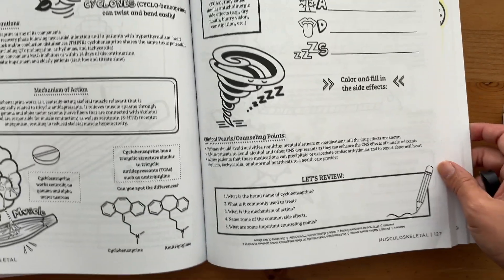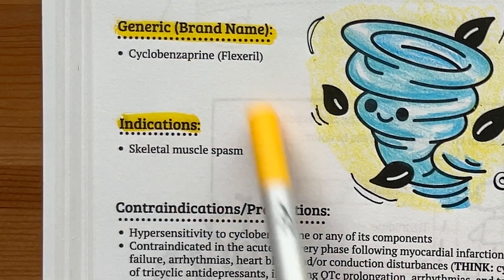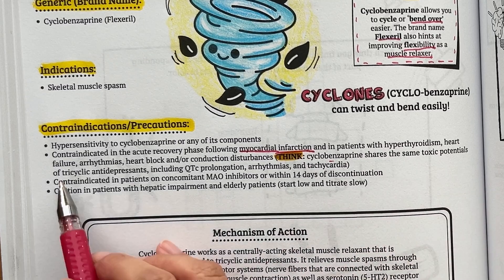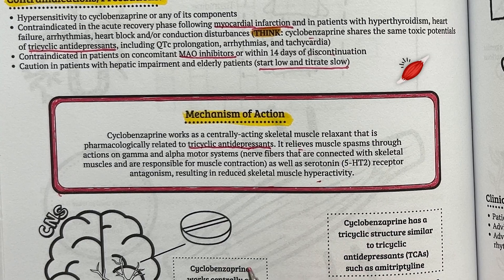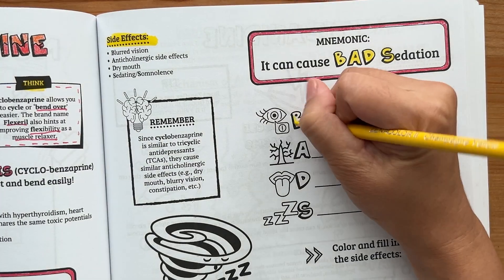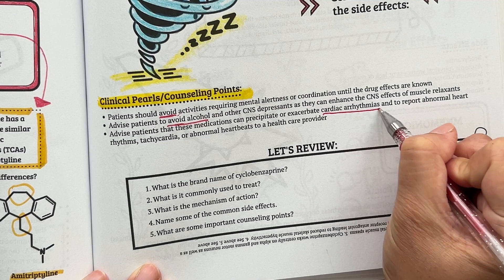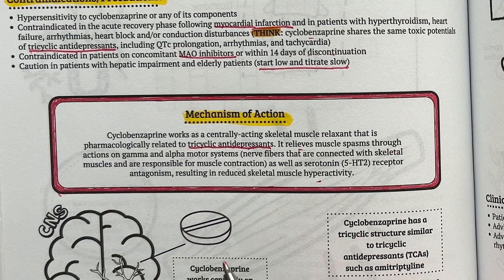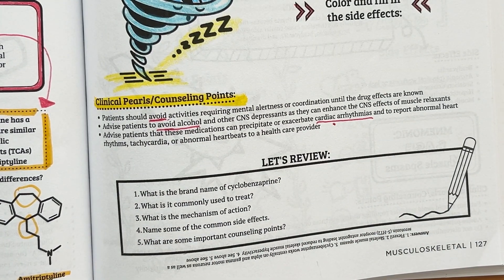Cyclobenzaprine Made Easy (Mnemonics, Mechanism of Action, Side Effects, Counseling)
If you struggle with knowing what key facts to memorize about the top 200 drugs I am here to help you. This video will go over the main drug facts about the class of cyclobenzaprine in a fun and visual way with memory tips and a quick review. It includes drug names, memory tips, indications, side effects, contraindications, mechanisms of action, and counseling points.

Top 200 Drugs Made Easy Coloring Book: